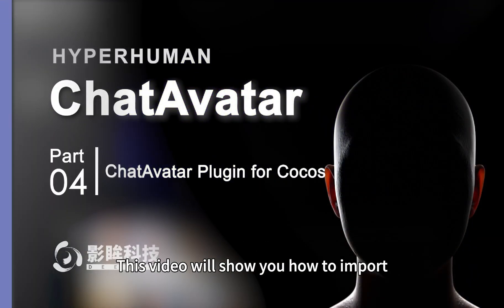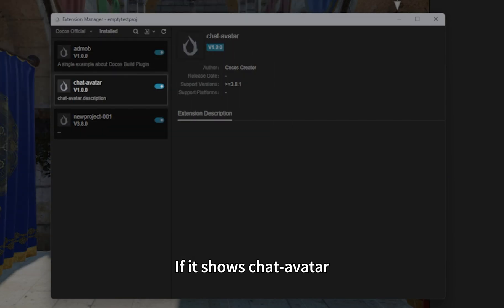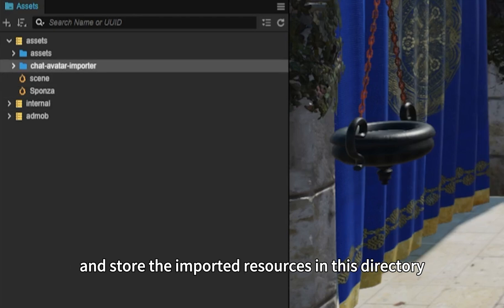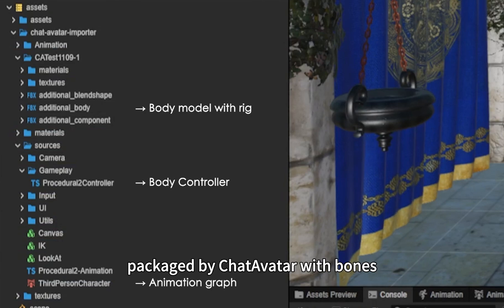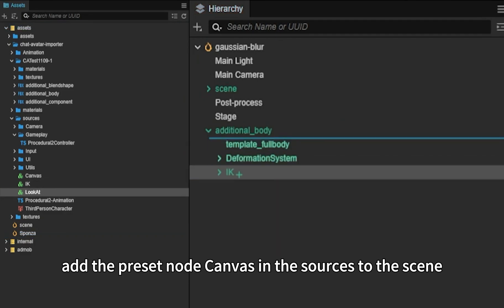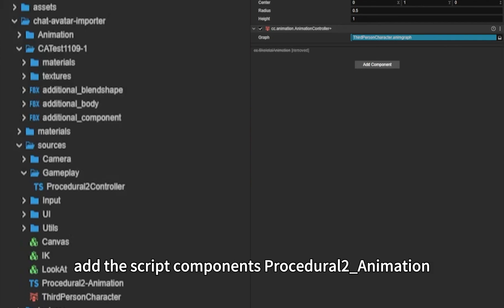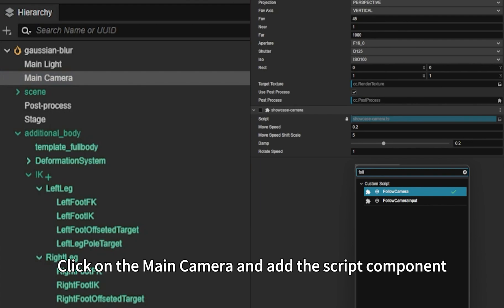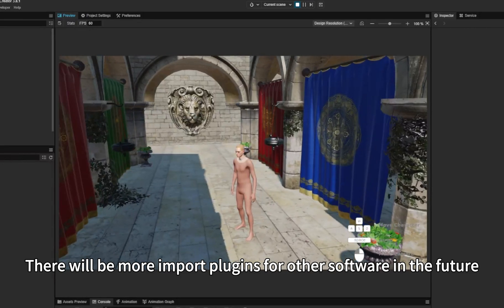Introduction to ChatAvatar - Part 4: How to import digital avatars into CocosCreator using plugins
Introduction： This video will show how to use the plug-in ChatAvatar platform packaged digital people into the CocosCreator

00:00 Opening introduction
00:11 Getting the plugin and adding it to the project
00:21 Showing how to use the plugin with a built model as an example
01:30 Body model control
02:20 Parameter reference
02:32 Adjusting the camera